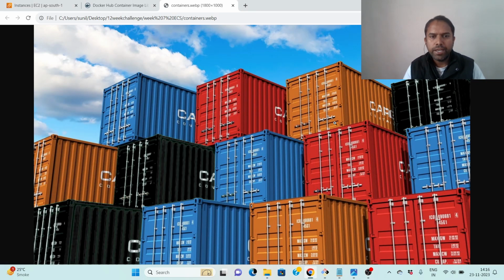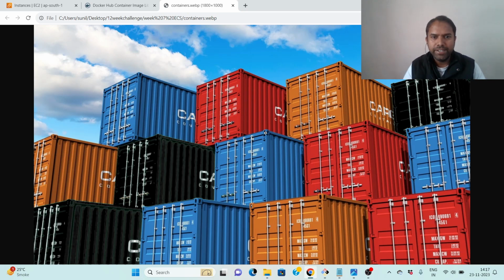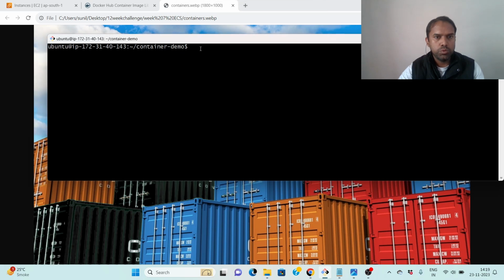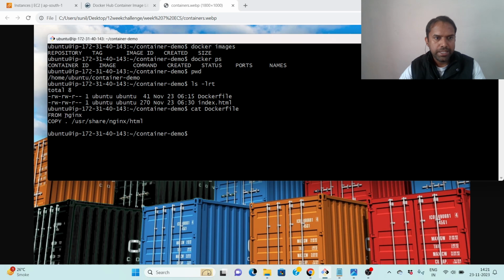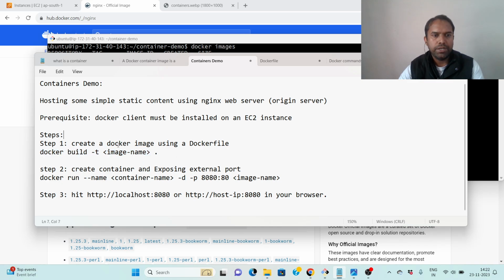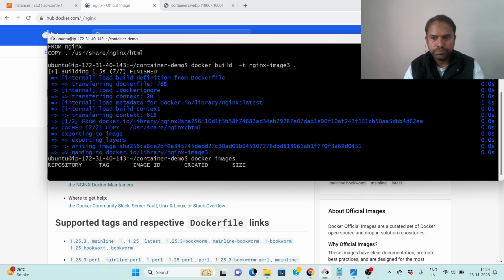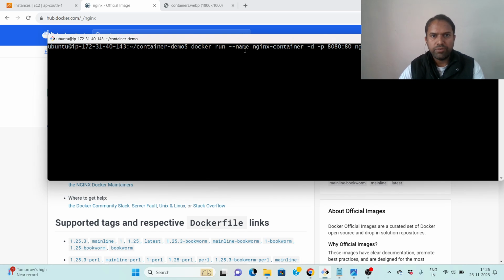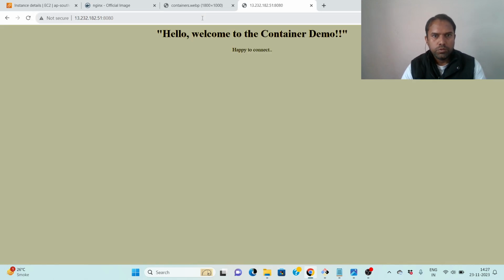How to containerized an application hands-on demo for beginners | DevOps tools | Docker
In this video, a web application has been containerized in three easy steps.
00:00 Hands-on objective
01:07 What is Container in (Software industry)
01:55 Advantages of Containerization
02:50 Prerequisite
04:11 Dockerfile
04:59 docker hub registry
05:47 Creation of docker image
07:55 docker images command
08:10 Creation of docker container
09:55 docker ps command
10:15 hit the URL in a web browser
10:55 Containerized application
11:06 CTA

Containers Demo:
Hosting a simple static content using nginx web server (origin server)

Prerequisite: docker client must be installed on an EC2 instance
Steps:
Step 1: Create a docker image using a Dockerfile
docker build -t  *image-name* .

step 2: Create a container
docker run --name *container-name* -d -p 8080:80 *image-name*

Step 3: Hit in your browser.